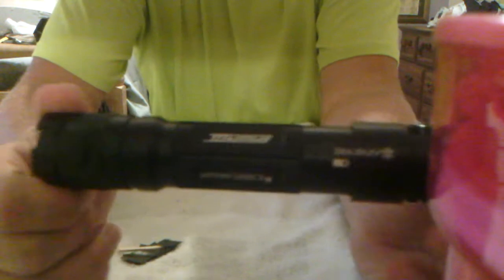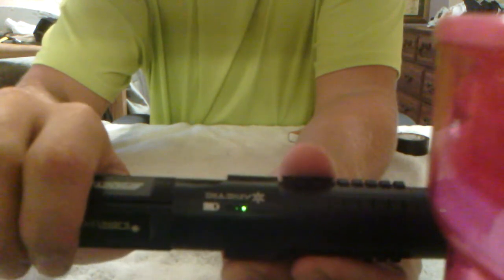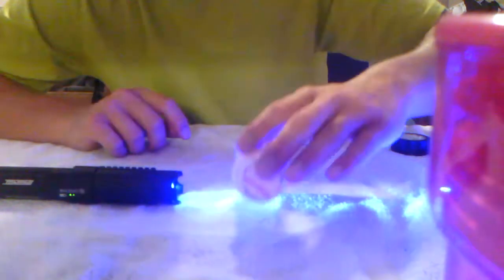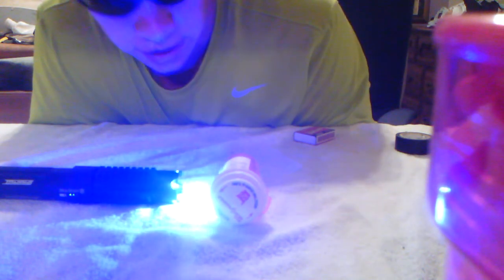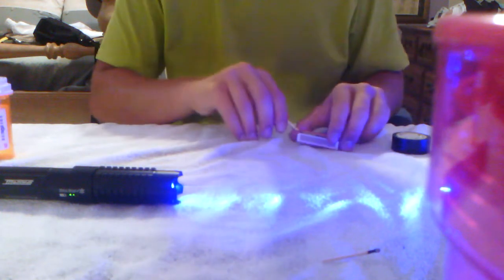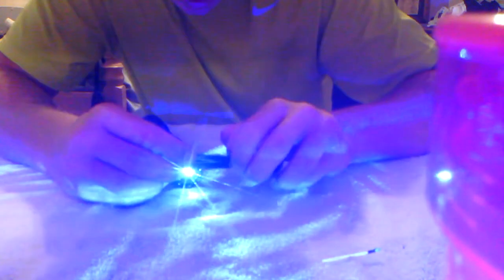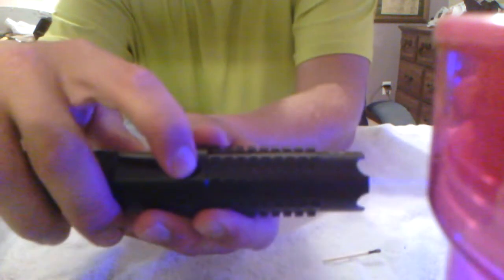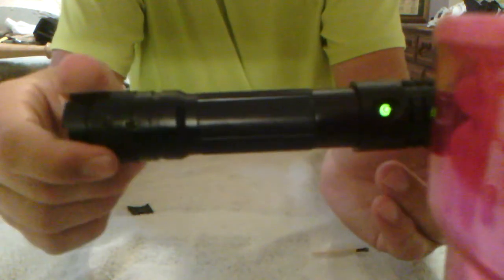Wicked Lasers S3 Arctic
A general review of,the S3 Arctic from wicked lasers